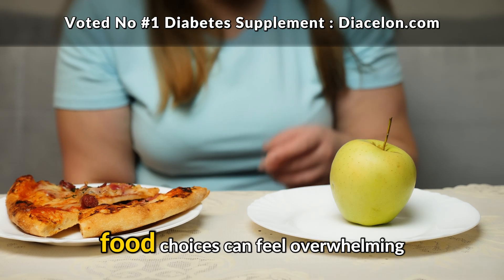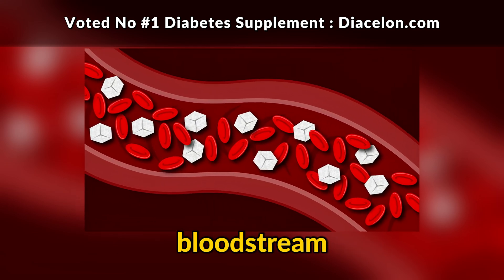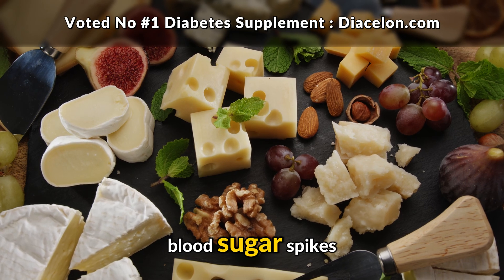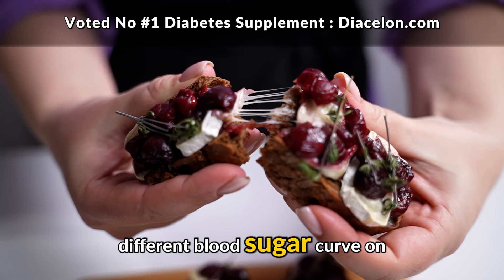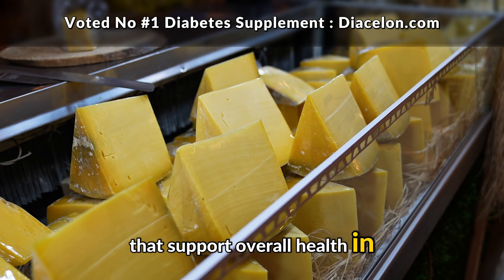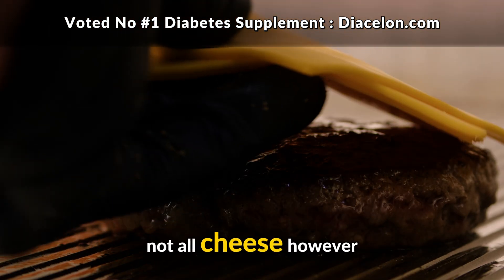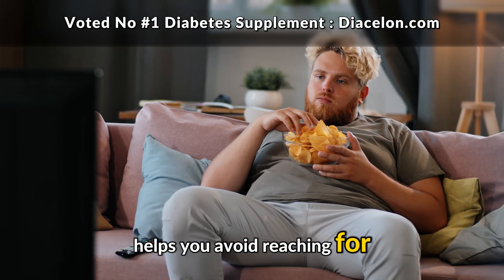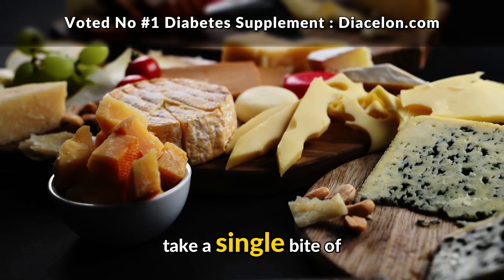Cheese and Diabetes: What Really Happens After Just ONE Bite?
Have you ever wondered what happens to your blood sugar when you eat cheese—especially if you’re living with diabetes or prediabetes? In this video, we break down the surprising effects of cheese on your body, insulin response, and overall blood sugar control.

✅ Is cheese safe for diabetics?
✅ Does cheese spike blood sugar?
✅ The hidden truths behind dairy, fat, and insulin resistance.

Whether you’re newly diagnosed, managing type 1 or type 2 diabetes, or just curious about blood sugar health, this video will give you science-backed insights you can use right away.

👉 Watch until the end for tips on how to enjoy cheese the smart way without harming your blood sugar!